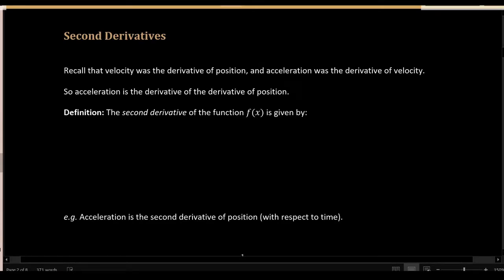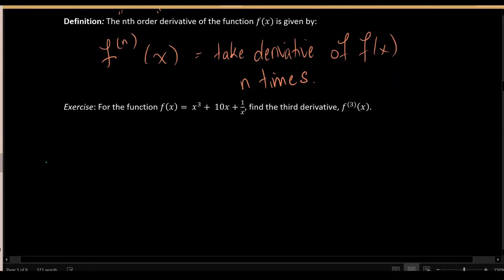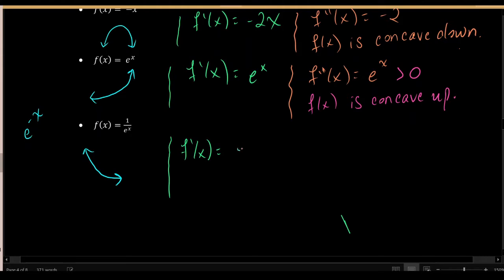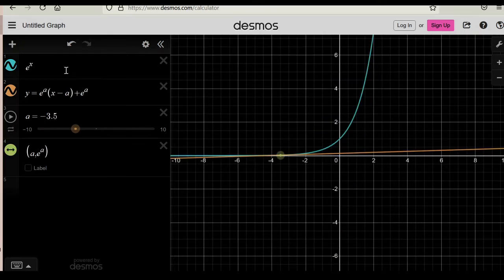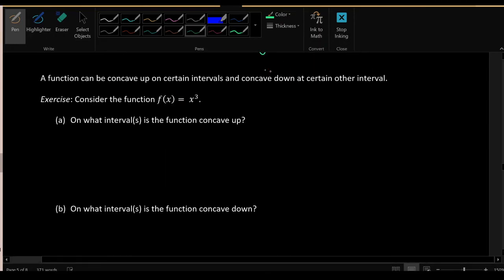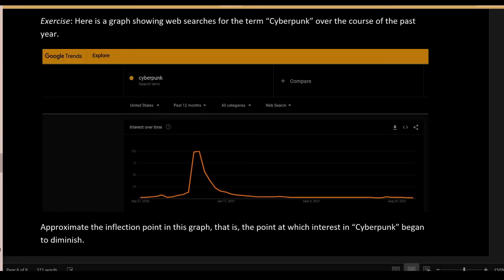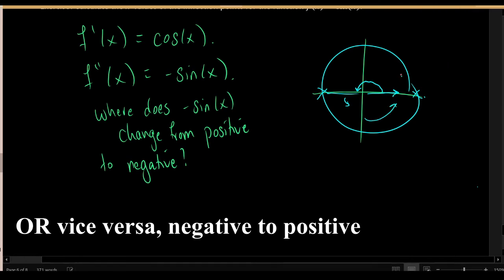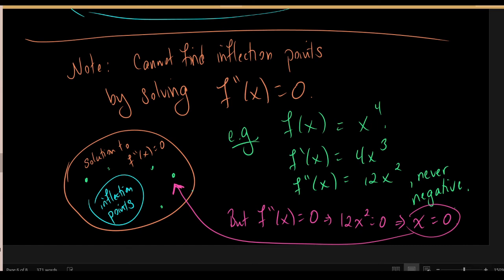Calculus I - 15 - Concavity and Inflection Points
00:00 Introduction
00:46 Second Derivatives
04:09 Higher-Order Derivatives
06:08 Concavity
22:30 Inflection Points